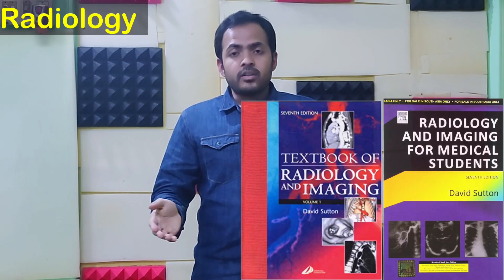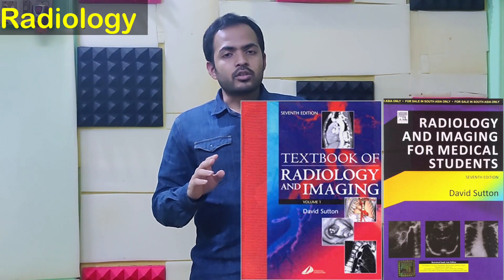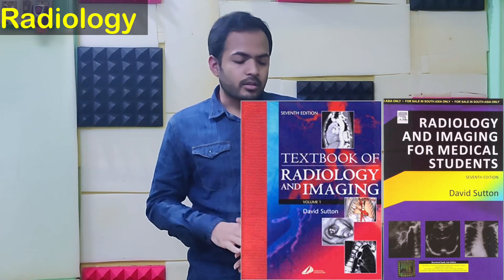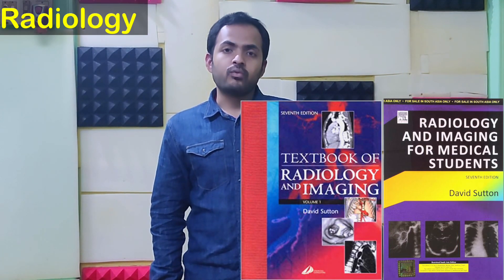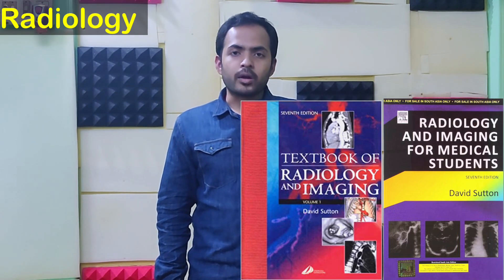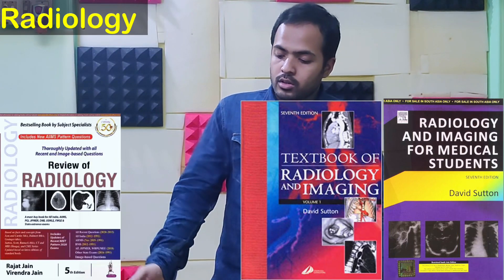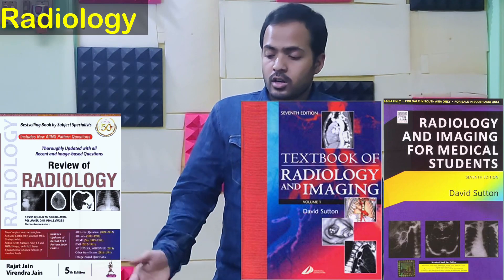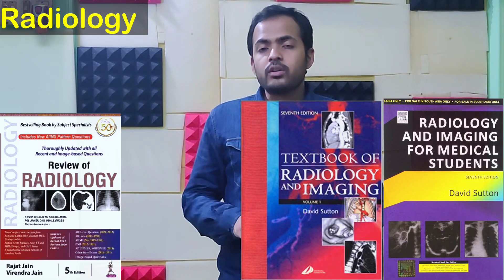Anaesthesia, Orthopaedics & Radiology textbooks review for final year MBBS.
In this video I reviewed few important textbooks about-
Anaesthesia = Ajay Yadav, Morgan & Mikhails, Thiems.
Radiology = by Jain, David Sutton
Orthopaedics = by Maheshwari, John Ebnezar.

All textbooks are Available in pdf except radiology textbooks.